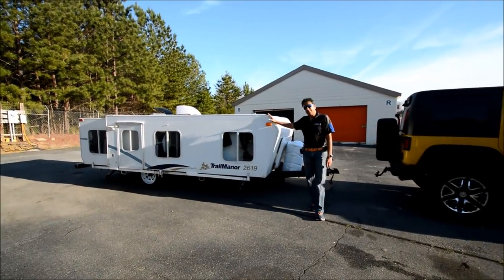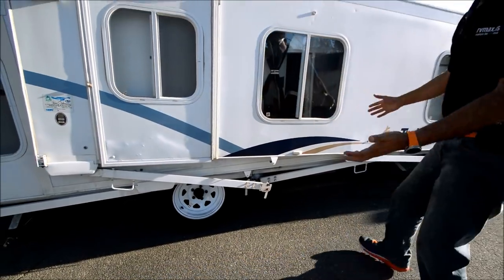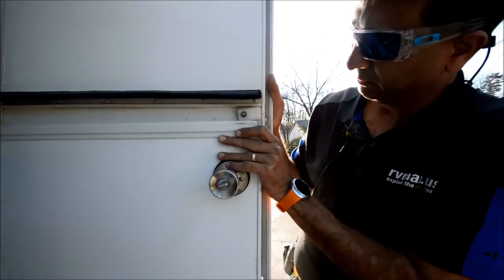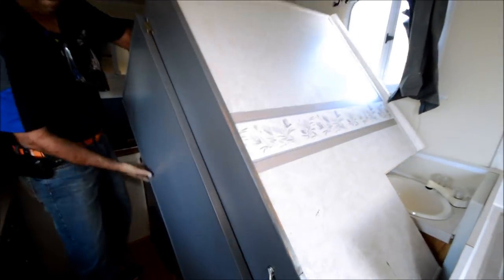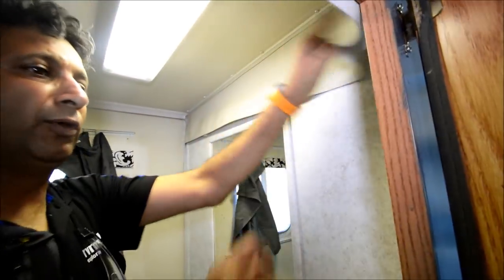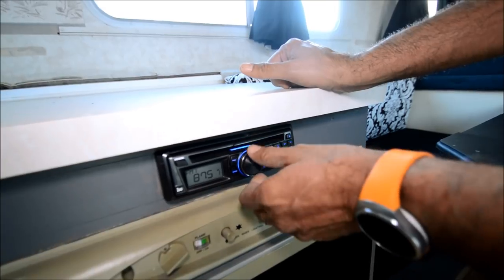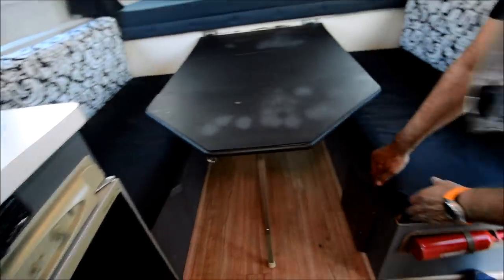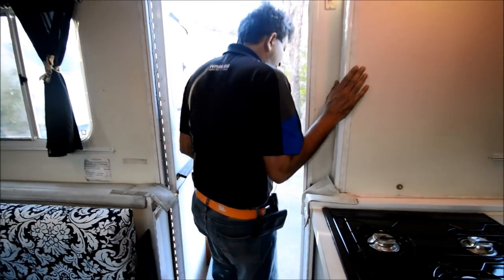SOLD! 2002 TrailManor 2619 light weight 2785 lbs travel trailer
Up for sale is a unique light weight travel trailer that weighs only 2800 lbs and it tows like a pop up!! This 2002 TrailManor 2619 made with all aircraft grade aluminum walls is only 17 feet long when folded down with 2 feet collapsible tongue, it opens up to a full 26 feet long. This travel trailer sleeps 4-6 people, it has air conditioning, LP gas heat, 6 gallon water heater, full bathroom with a shower and toilet, two way refrigerator, three burner gas stove, and traditional oven. It has new tires and wheels not even a year old. Please text (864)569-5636